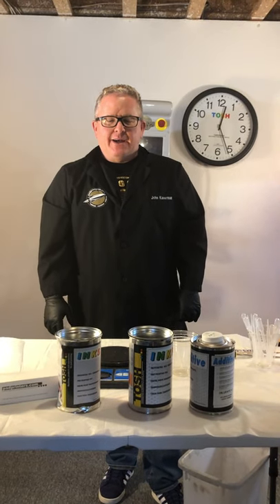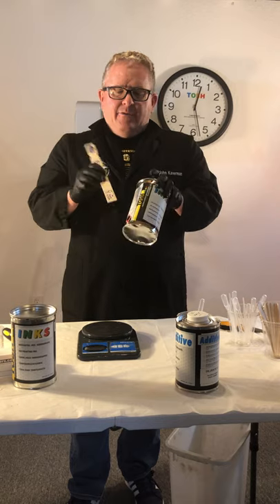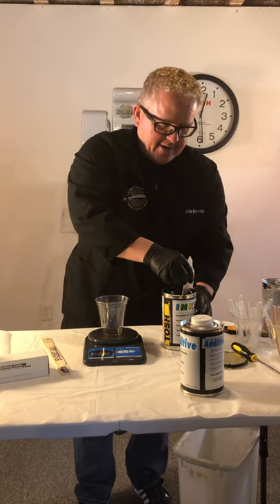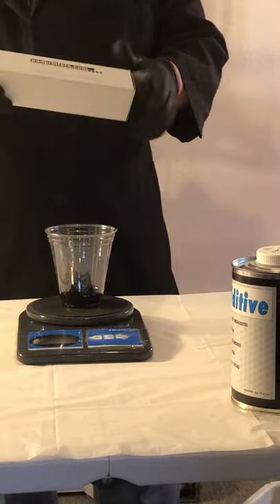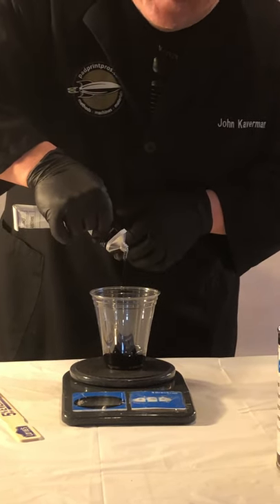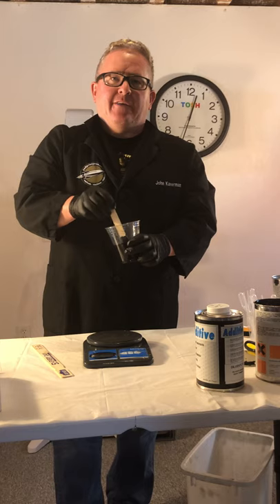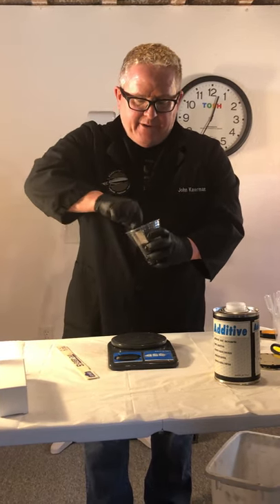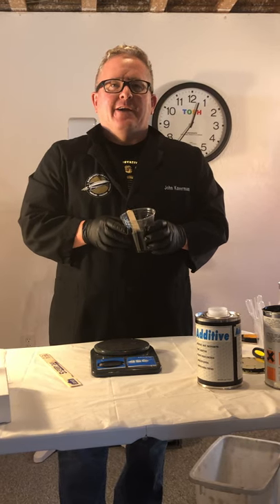Ink Mixing Procedure - STB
Ink mixing procedure for TOSH STB pad printing ink.  Also useful for other TOSH pad printing inks.